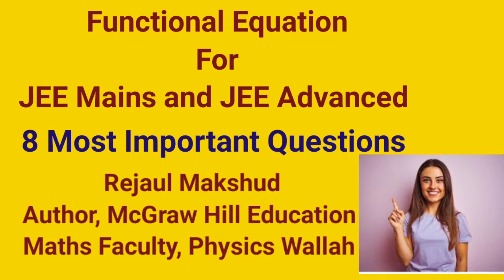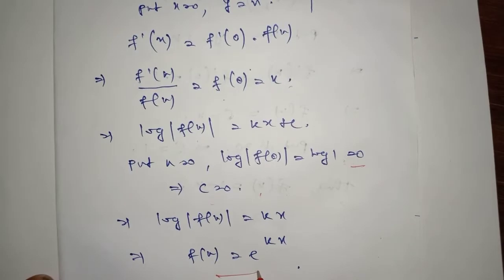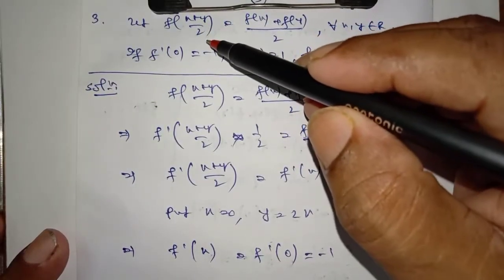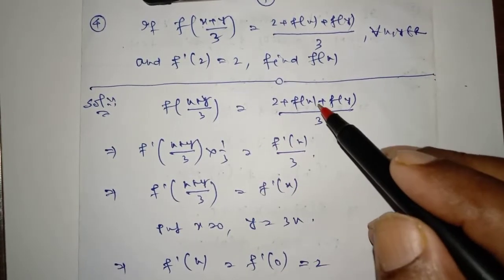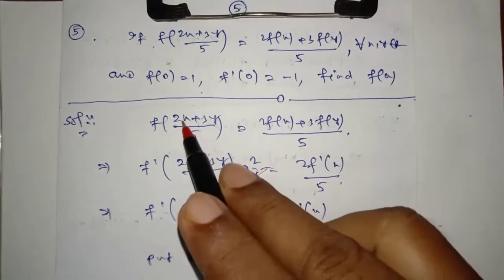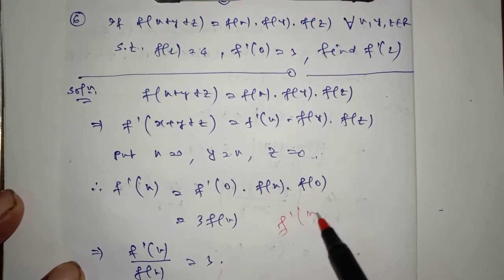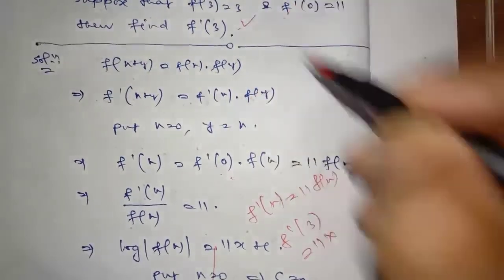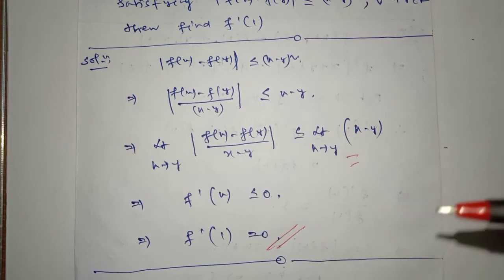Functional Equation|Most Important Questions for JEE Mains and JEE Advanced Aspirants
Functional Equation,
Most Important Questions for JEE Mains and JEE Advanced Aspirants,
Functional Equation For JEE Mains,
Functional Equation For JEE advanced,
Functional Equation For IIT-JEE,
Functional Equation For WBJEE maths,
Functional Equation For BITSAT maths,
Functional Equation For Olympiad maths,
Functional Equation For NDA maths,
Functional Equation For jadavpur univ,
Rejaul Makshud sir,

mathematics
functional equation
challenging math problems
algebraic manipulations
indian statistical institute
chennai mathematical institute
math olympiad
functional equations
math olympiad functional equation
functional equation in math olympiad
functional equation with 2 variables
f(x)^f(y).f(y)^f(x)=x^y.y^x
multi-variable functional equation
how to solve functional equation
math olympiad question
functional equation tricks
class 12 solving functional equation
jee 2021 solving functional equation
function equations
equation with function
functional equations vedantu
functional equations class 12
riemann functional equation
functional equations iit jee
functional equations jee
functional equations jee advanced
functional equations olympiad
polynomial problem
polynomial functional equation
differential calculus
iit advanced
iit main
iitjee
iit maths
wbjee maths
wbjee
engineering mathematics